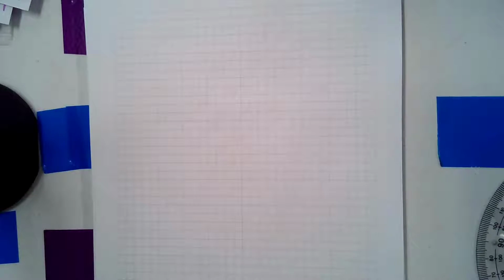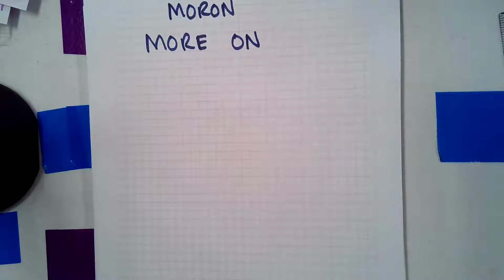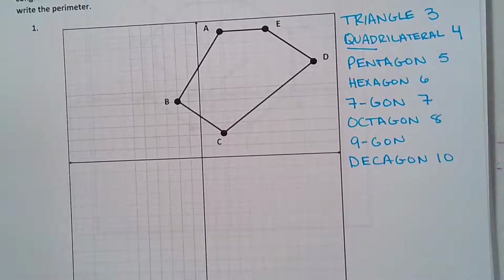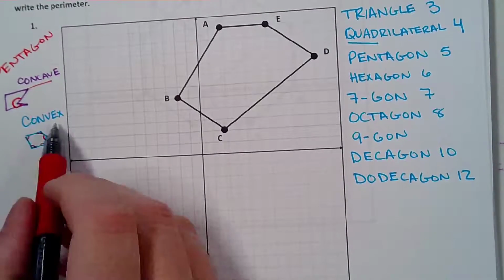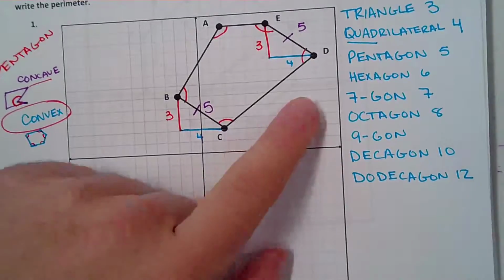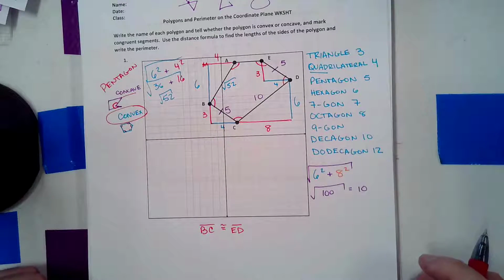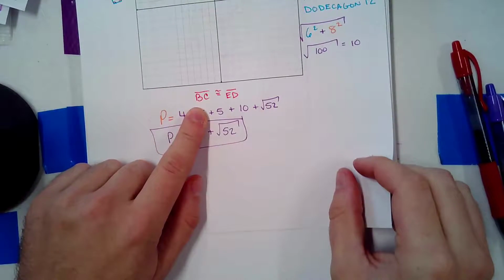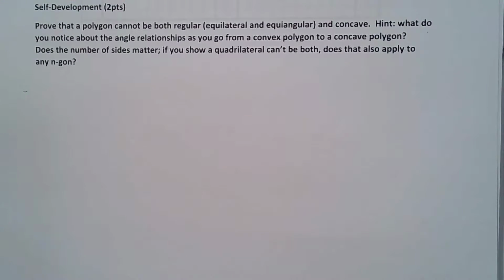Geometry Notes 9/10 P1 #4 (5? Cont.): Polygons, Convex, Concave, & Perimeter on the Coordinate Plane